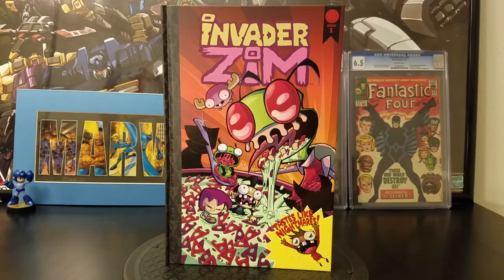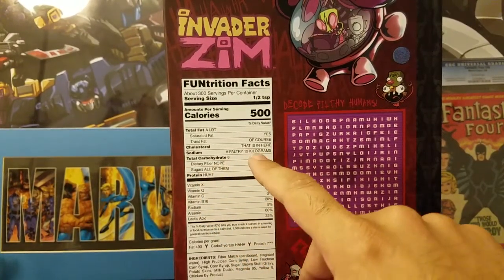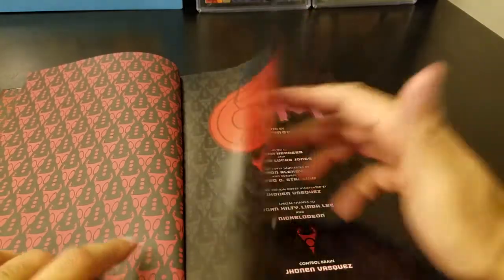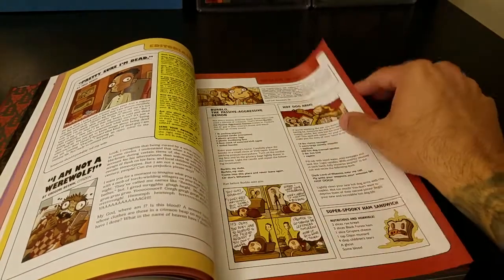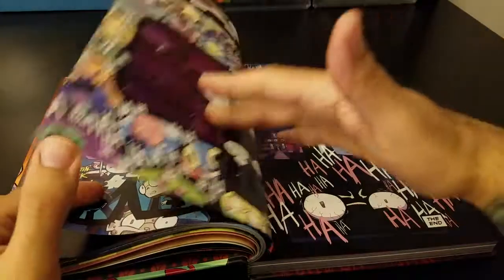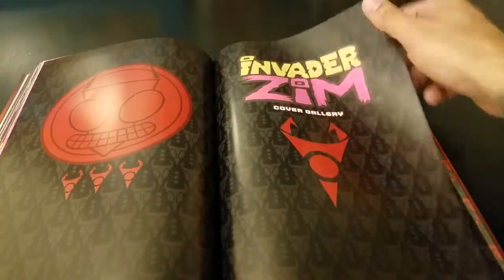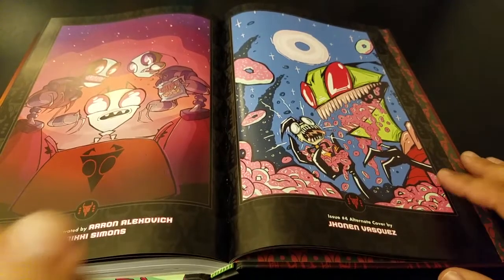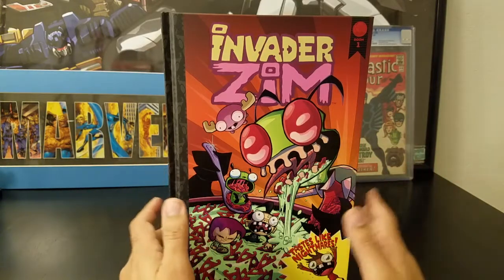Invader Zim Hardcover Volume 1 Spotlight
Together we check out the build and contents of Oni Press' Invader Zim Deluxe hardcover.

Also, check out the Omnibros Live Weekly Live Stream Show every Thursday Night at 8pm PST.